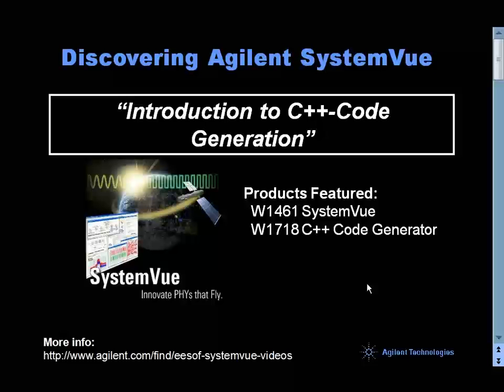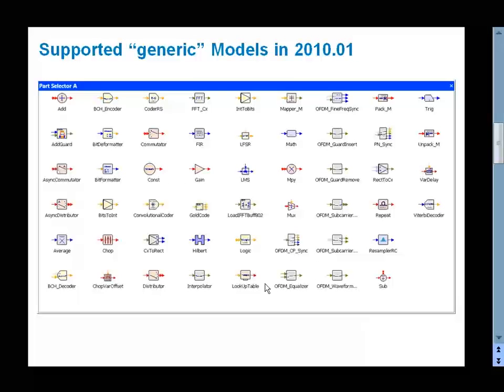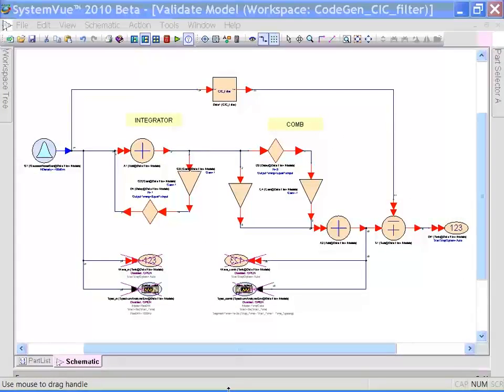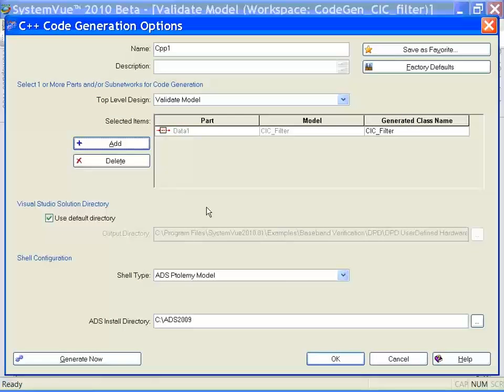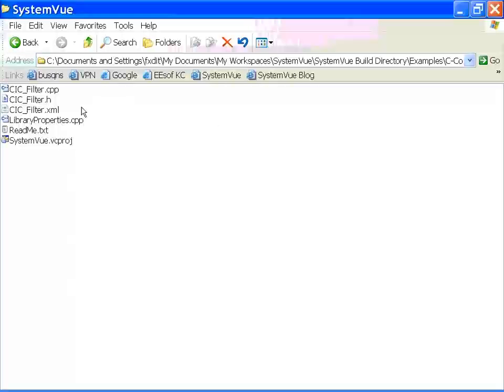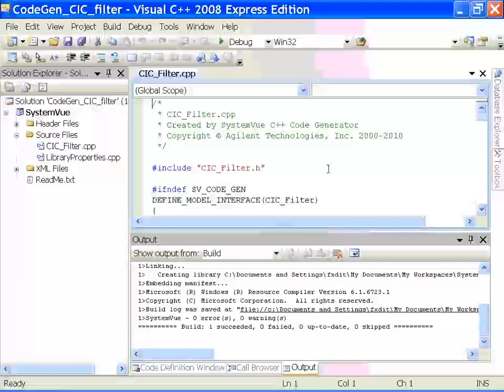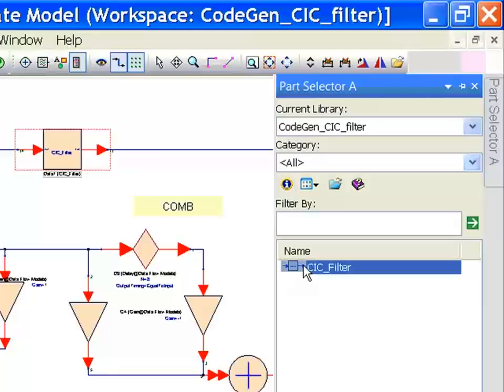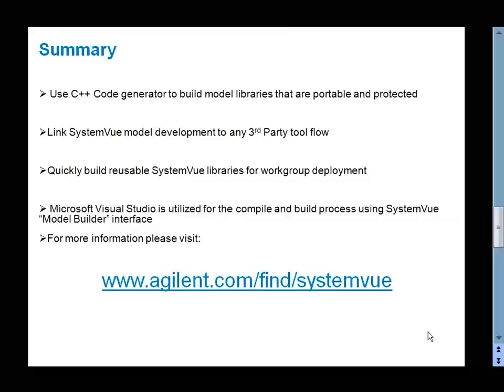Introduction to C++ Code Generation from SystemVue Schematic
This tutorial video shows how to generate C++ source code from a SystemVue system-level schematic. This allows you to connect SystemVue to external baseband hardware development environments, virtual platforms, and verification.